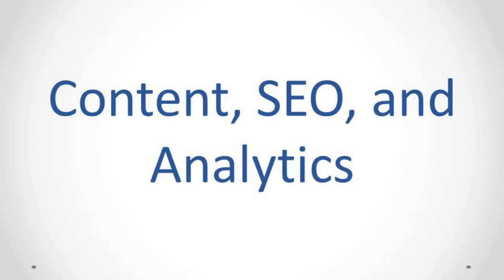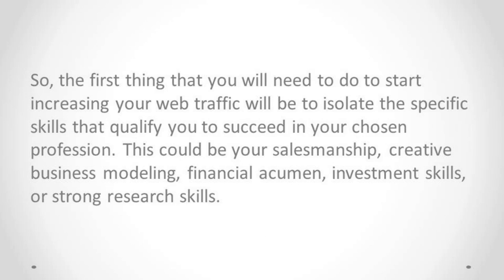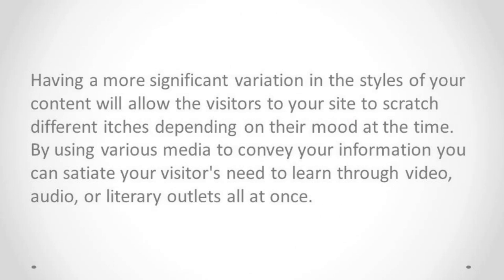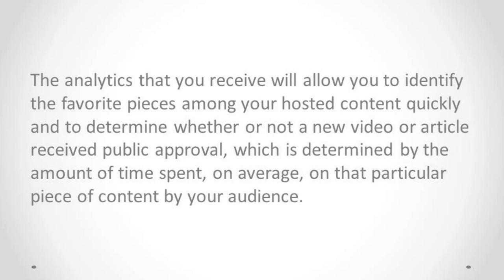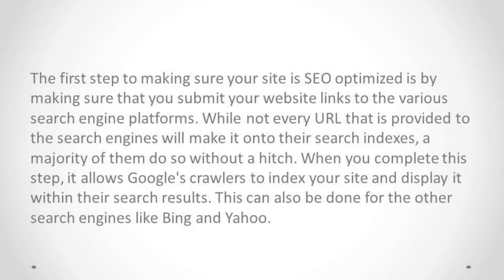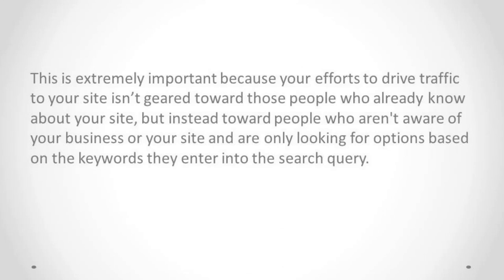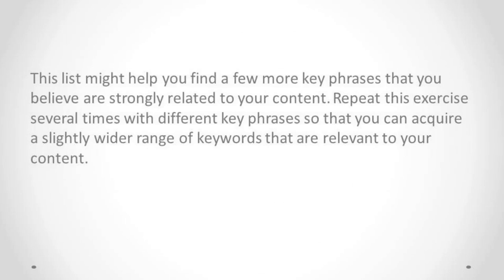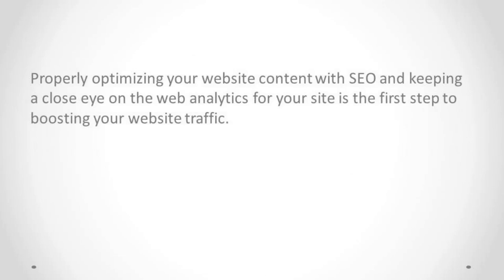How to increase traffic to your website – Lesson 1: Content, S.E.O, and Analytics.